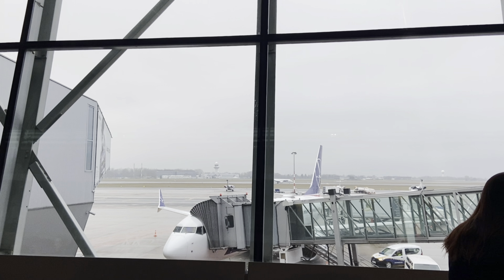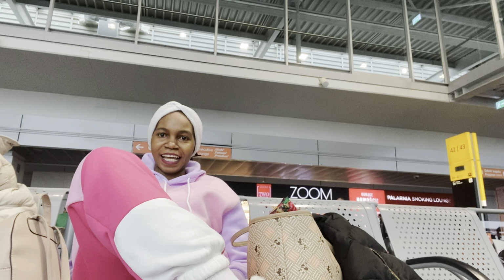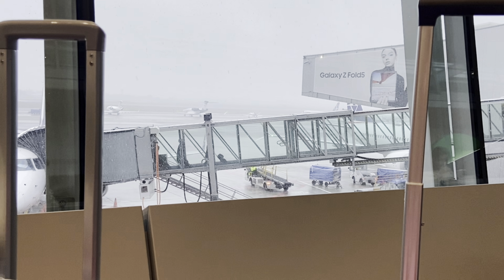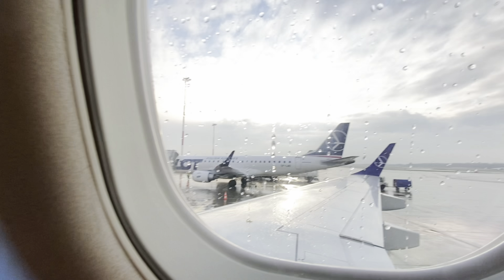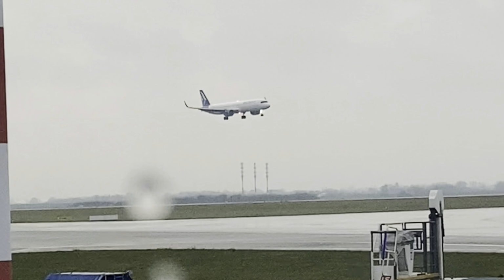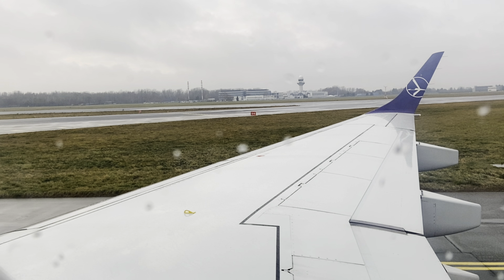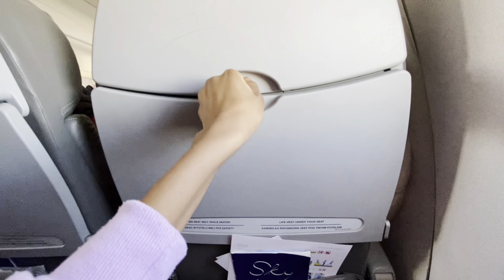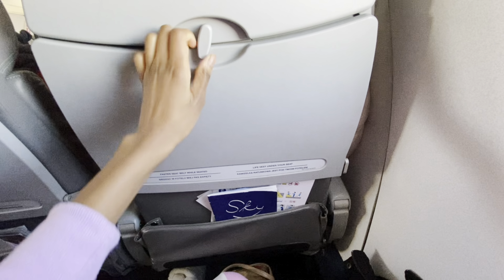What it’s like flying on LOT Polish airlines 🇵🇱vs Wizz Air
LOT Polish Airlines is among one of the top 100 airlines in all of the world, but is it really good, or bad? Well, average, and good food, excellent service, & dated seats, join me on today's trip report on LOT Polish Airlines from Warsaw to New York's JFK!
Flight Info:
Aircraft: Boeing 787-8
Departure: Warsaw, Poland